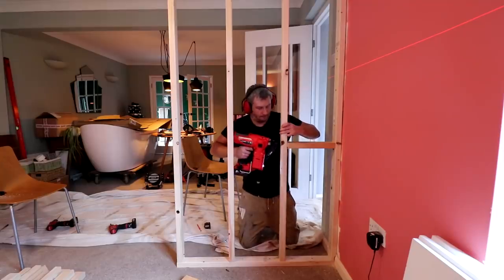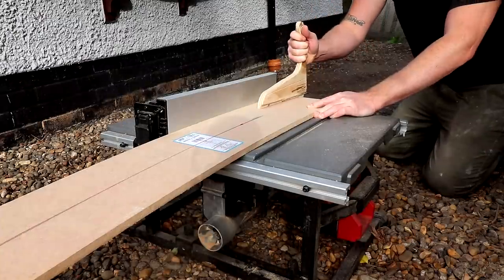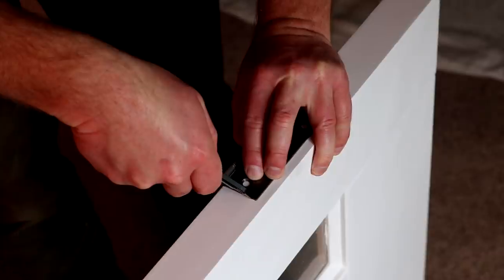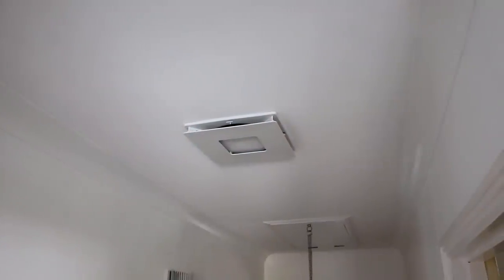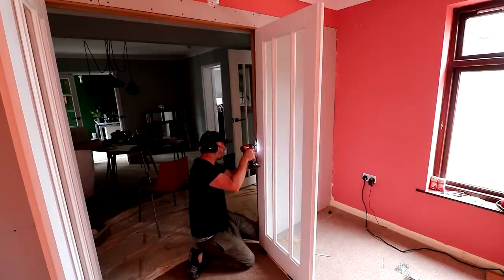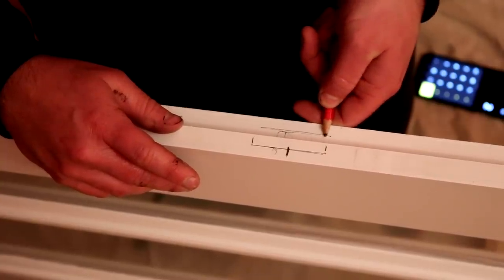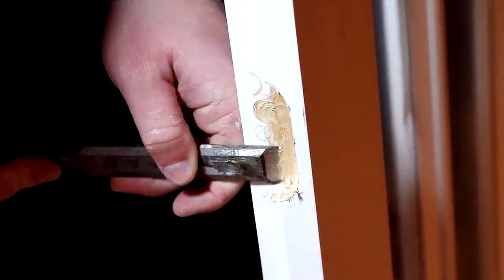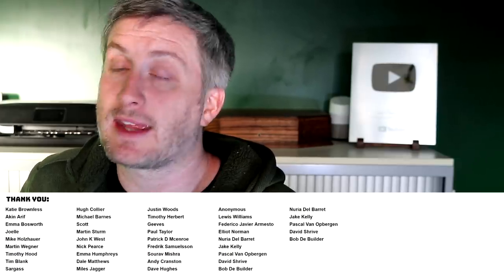Fitting & Hanging French Doors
In this video I fit and install a pair of internal french doors following last week's video when I built a stud partition wall to create a new office space/guest bedroom for my fiance.  I'll show you how to hang doors, or at least how I do it anyway!  This is only the fifth door I've ever fitted, and it's my first time fitting french doors, so a bit of a learning curve but it went pretty well.